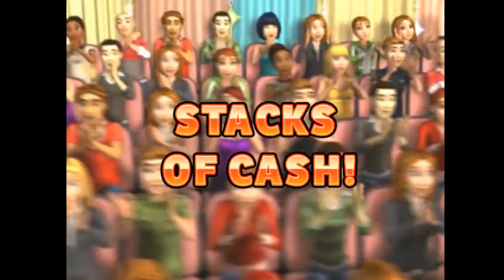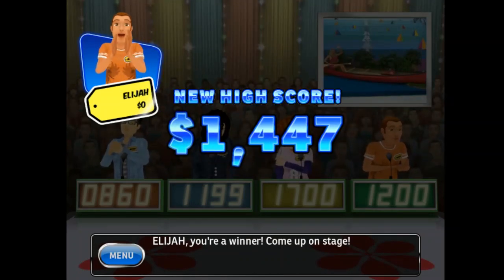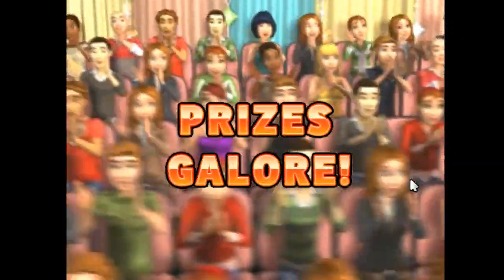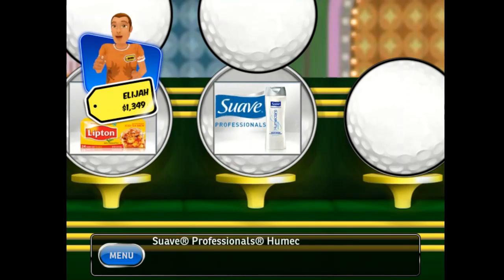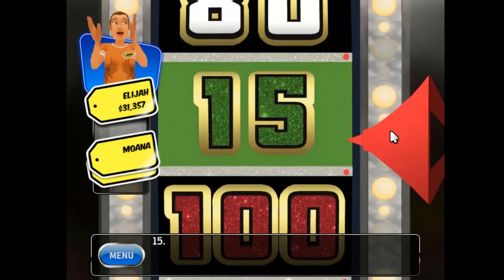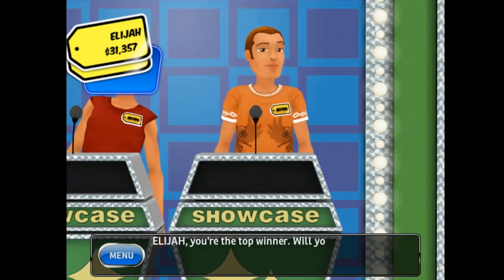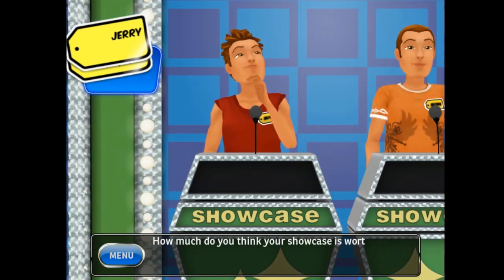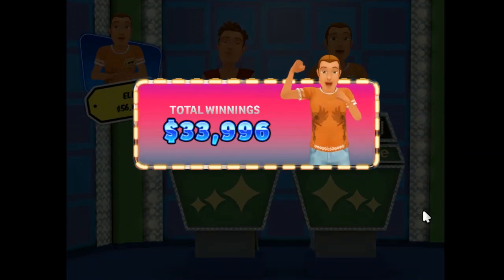The Price Is Right 2010 Edition PC Video Game: Classic Mode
Here is a game of the TPIR 2010 Edition PC video game where I play the classic mode of the game (which is exactly how it's played on the actual show). Will I make it up on stage and play a game before I run out of chances and lose? Watch to find out!